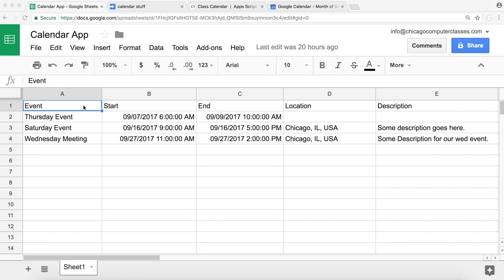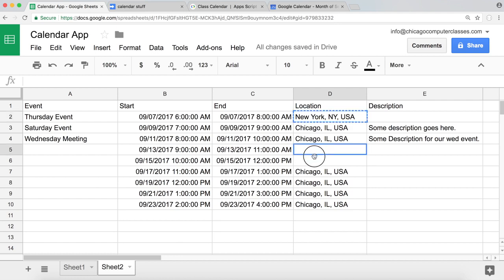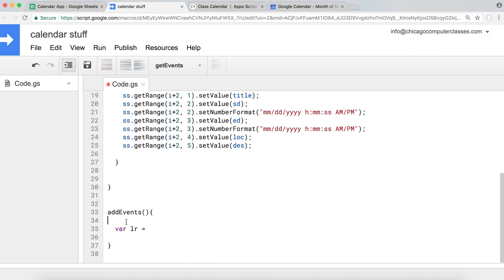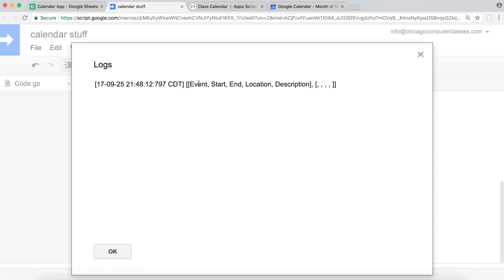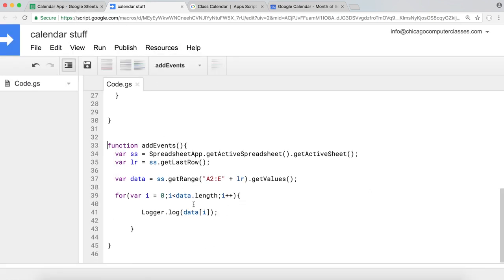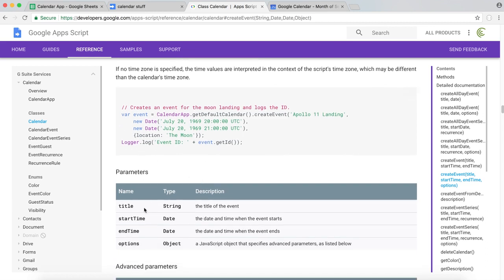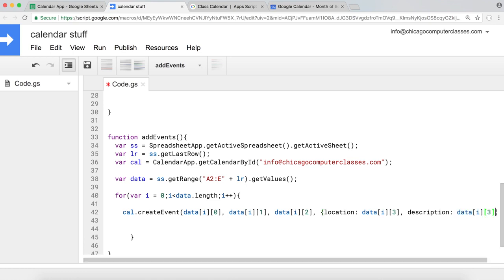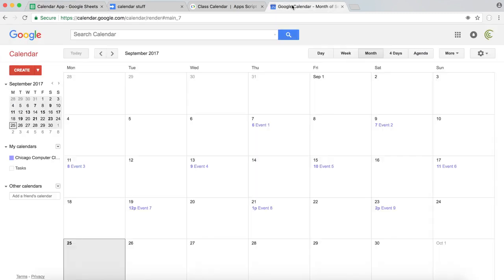Google Sheets Part 11